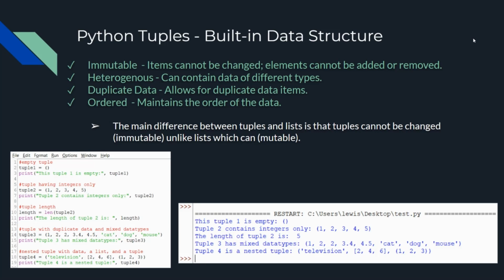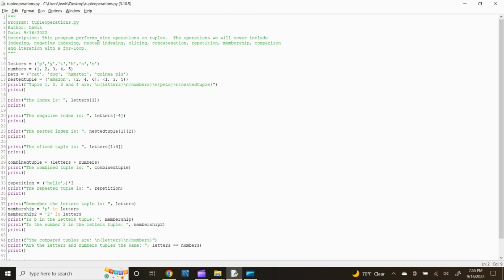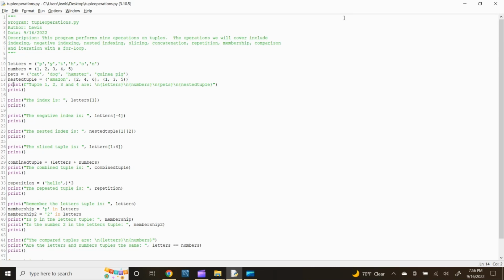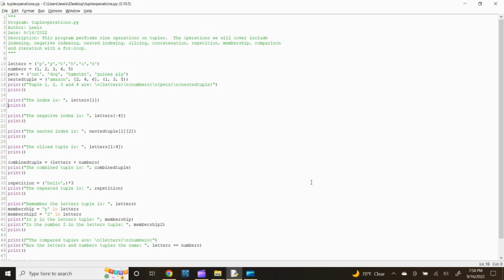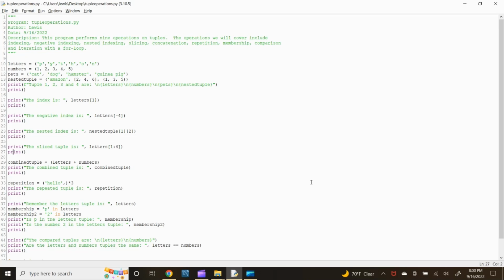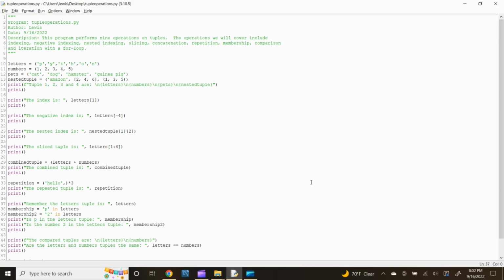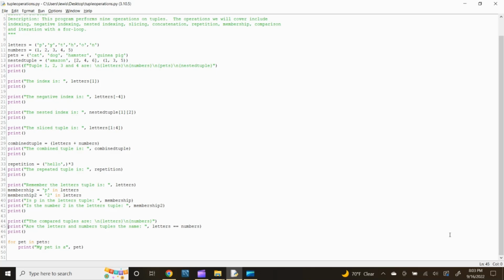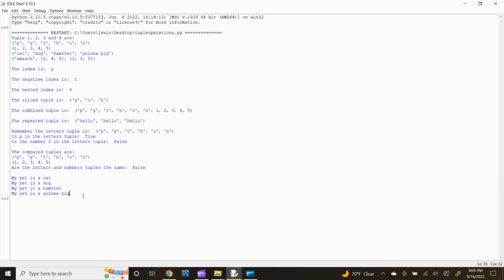Python Tuple Operations - Data Structures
This Python program is a short tutorial/overview of nine operations on tuples.  The operations covered include indexing, negative indexing, nested indexing, slicing, concatenation, repetition, membership, comparison and iteration with a for-loop.  Best Viewing Video Quality - 1080p HD